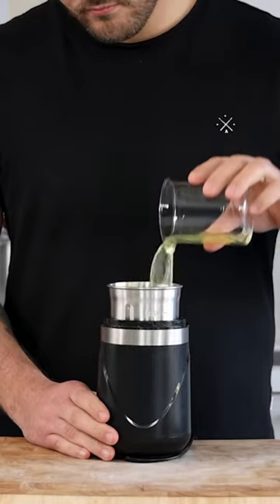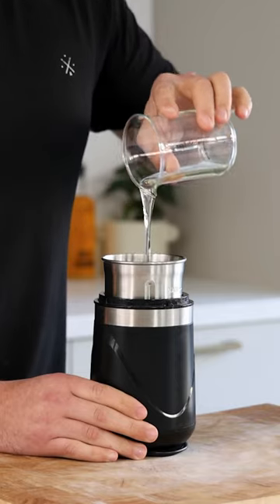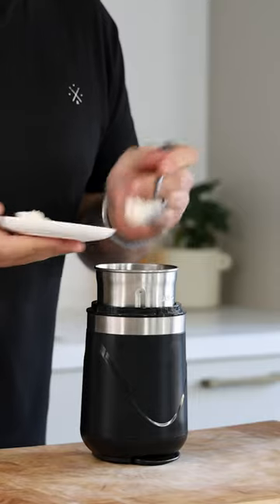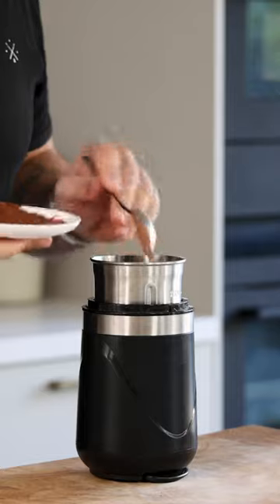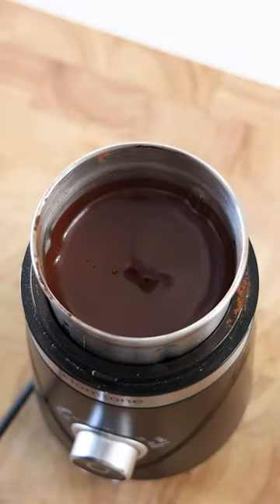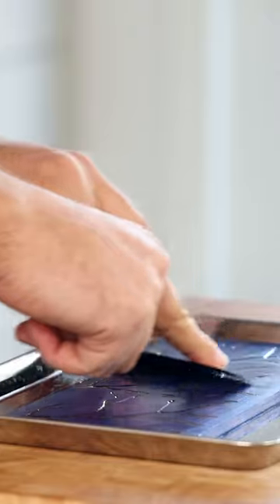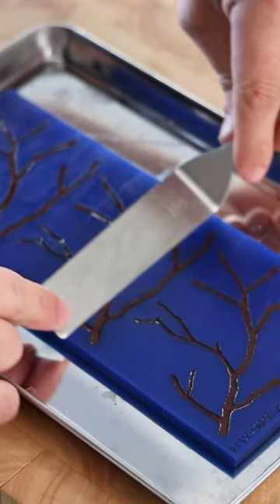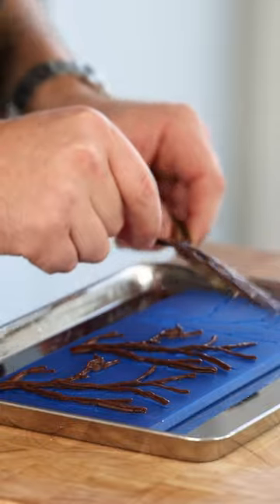Chocolate or branch from the garden? Realistic chocolate tuille / crisp recipe ￼